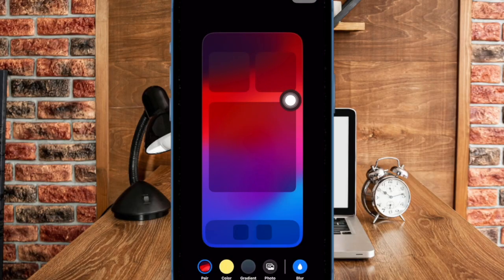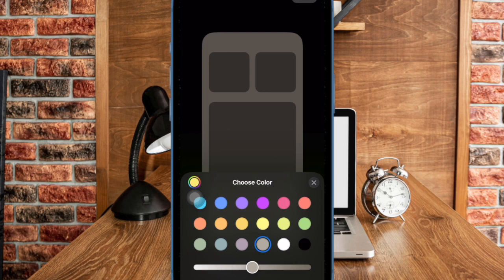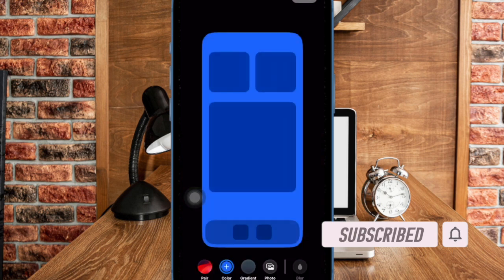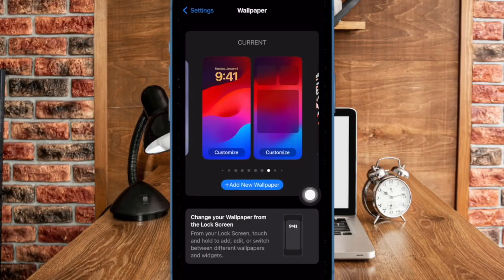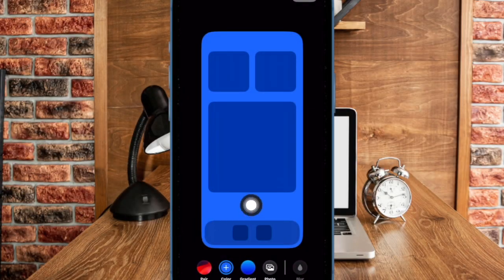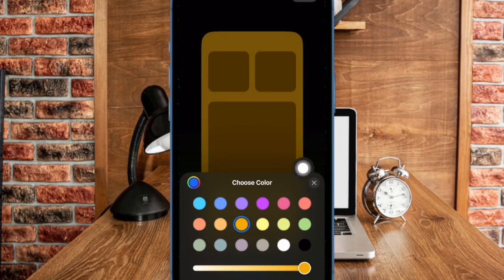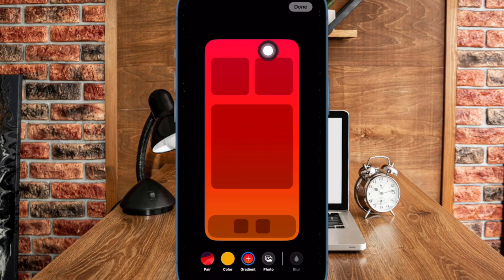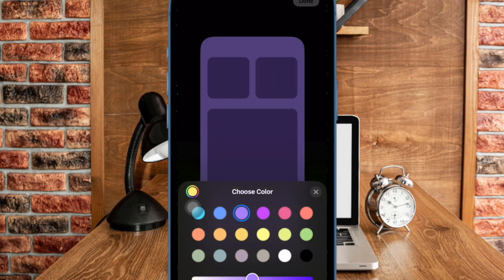How to Change Background Color of iPhone Home Screen Wallpaper (2024)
Not sure how to customize the background color of your Home Screen wallpaper on iPhone? Watch this video to learn how to customize or change the background color of your iPhone Home Screen wallpaper.